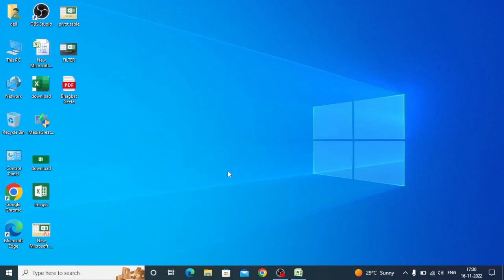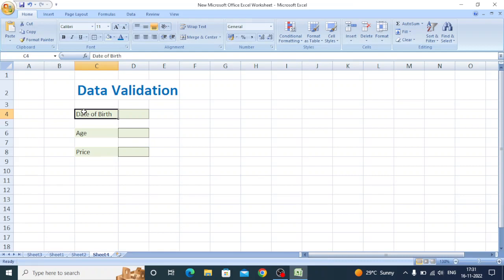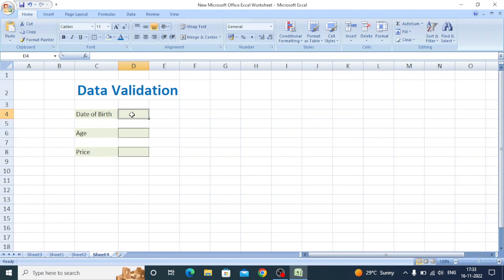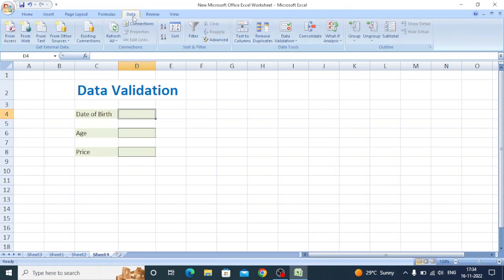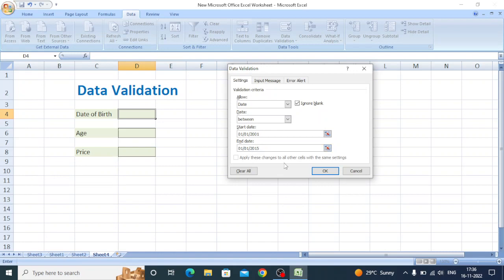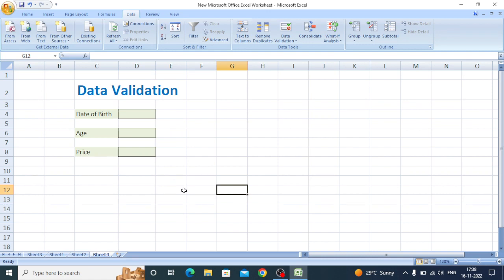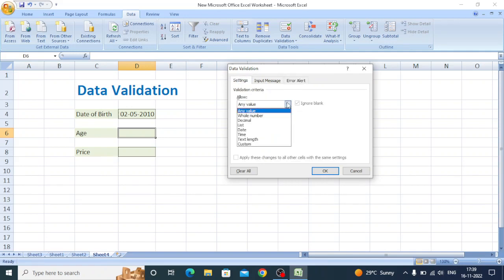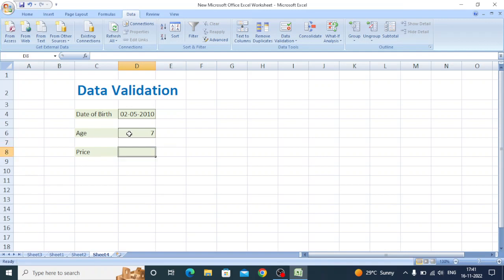Data Validation for MS-Excel Sheet